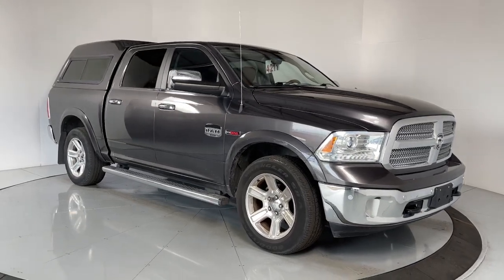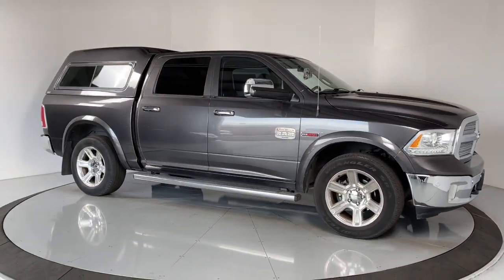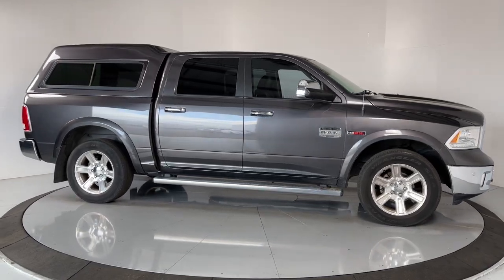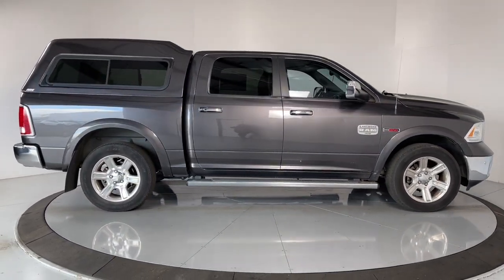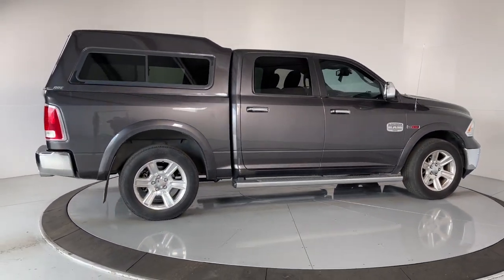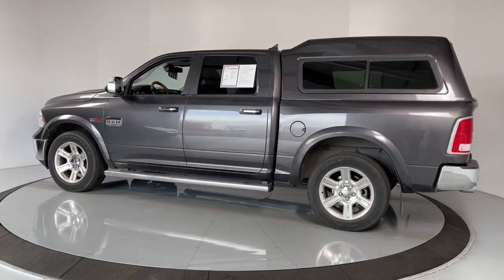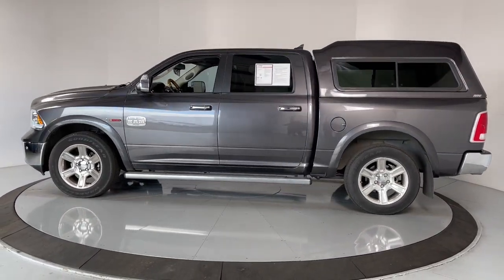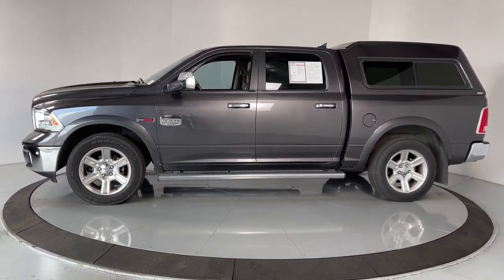2016 Ram 1500 Prescott, Flagstaff, Phoenix, Bullhead City, Havasu, AZ PT4730A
Granite Crystal Metallic Clearcoat Used 2016 Ram 1500 available in Prescott, Arizona at Findlay Toyota Prescott. Servicing the Flagstaff, Phoenix, Bullhead City, Havasu, AZ area.
2016 Ram 1500 Laramie Longhorn - Stock#: PT4730A - VIN#: 1C6RR7PM8GS268685